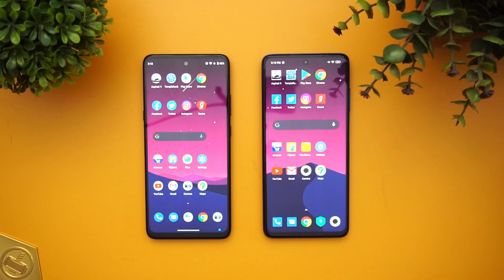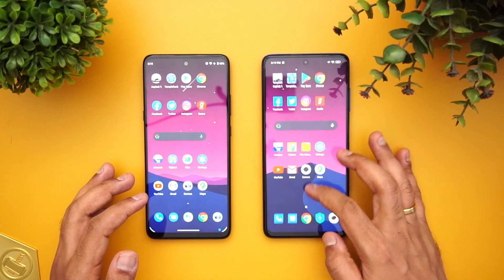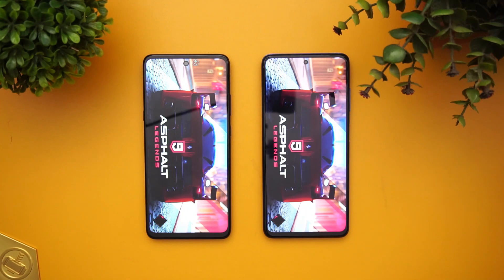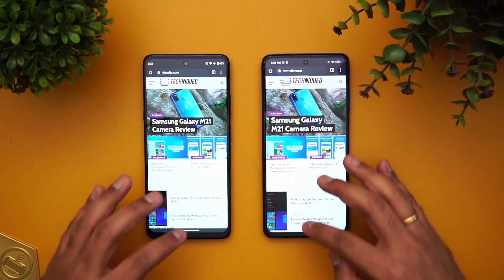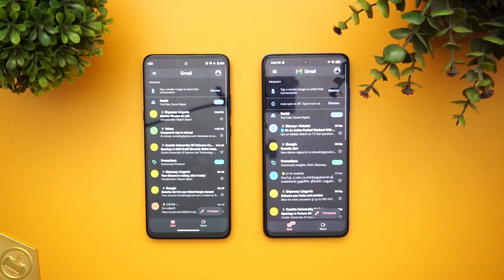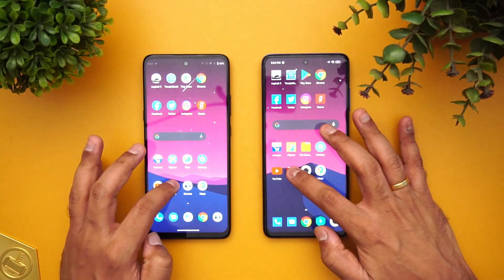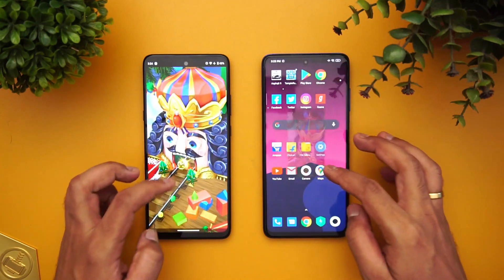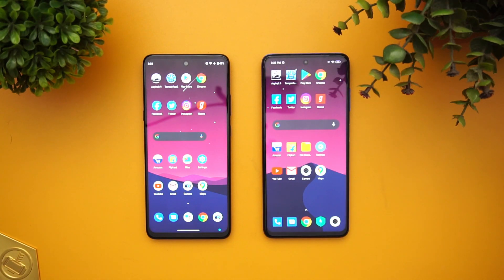Moto G 5G vs Poco X3 Speedtest [SD750G vs SD732G]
Moto G 5G has SD750G while Poco x3 has SD732G and here is the speedtest comparison of the two devices.